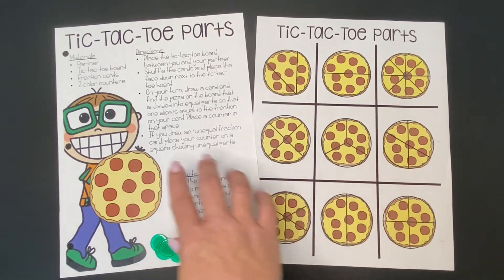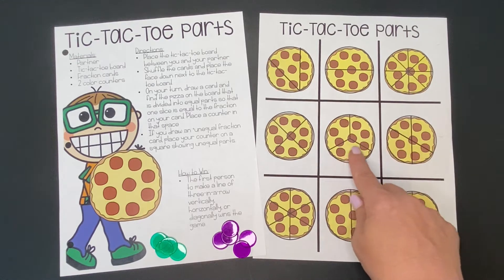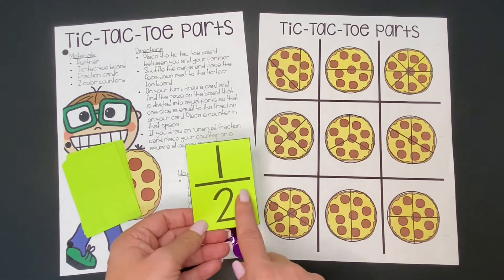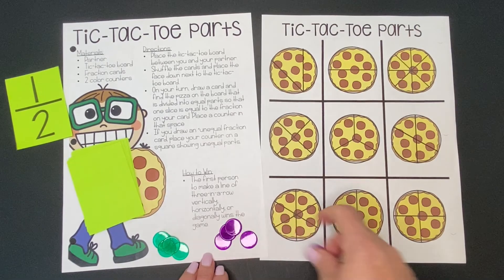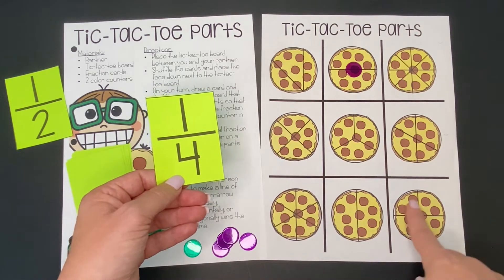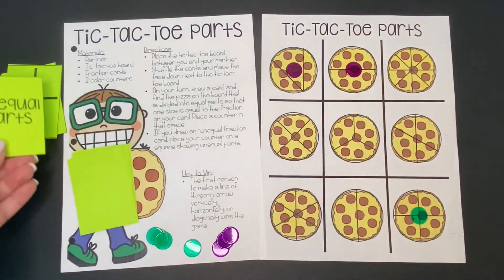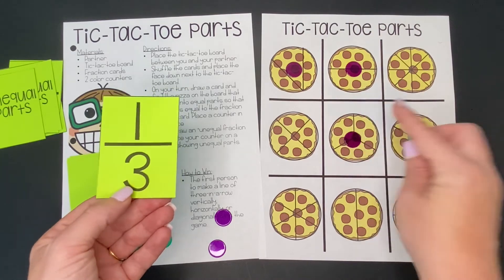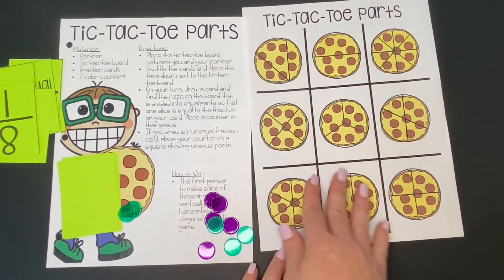Tic Tac Toe Parts Fraction Game for Math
Learn how to play a fun and easy game for introducing fractions through equal vs. unequal parts.

You can find the full lesson plan for equal parts of fractions  in my TPT store by following this link:

For even more games and lessons, explore these options.